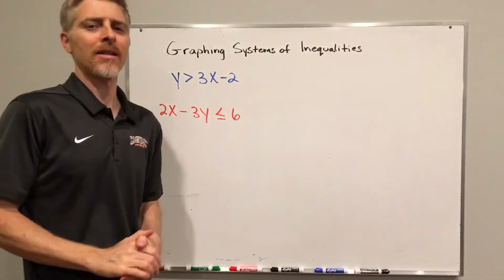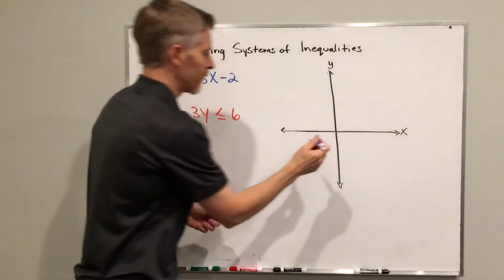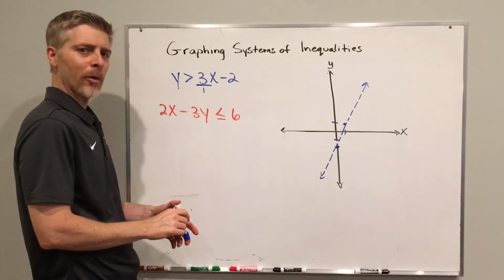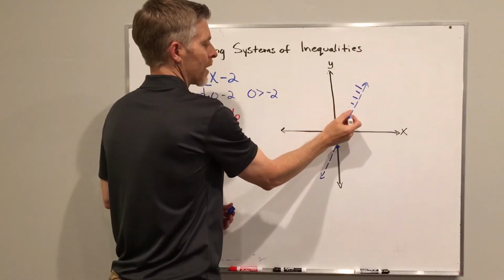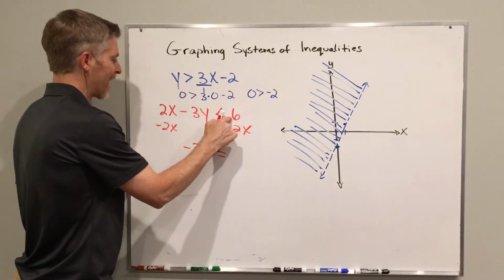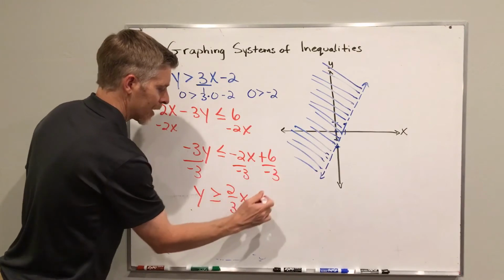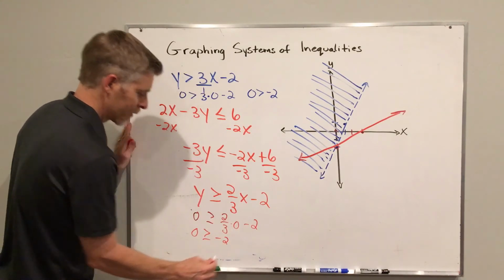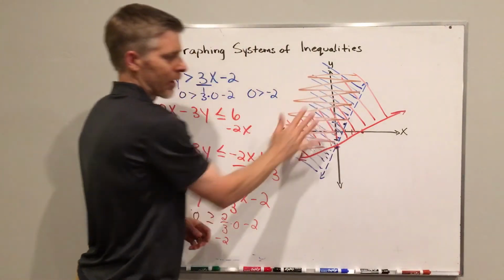Graphing Systems of Inequalities